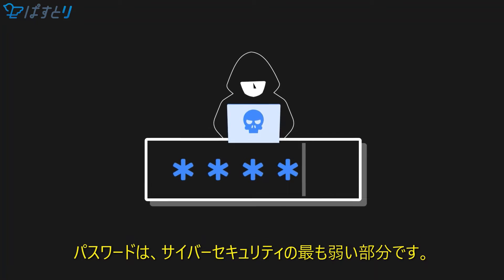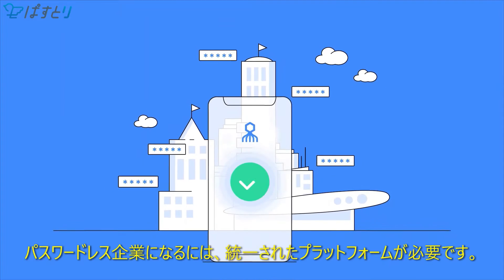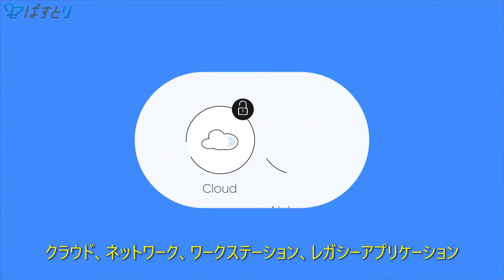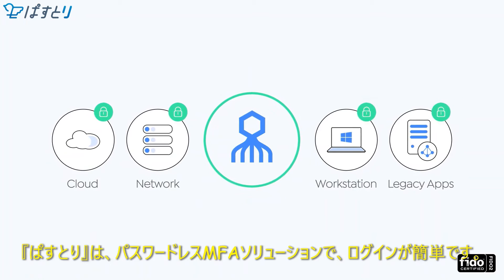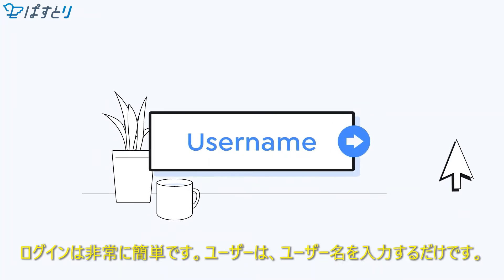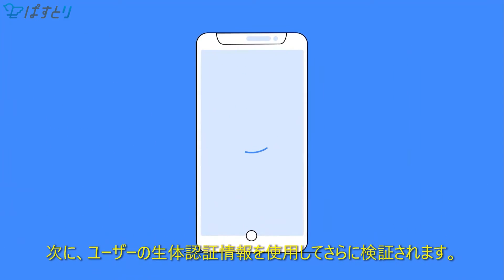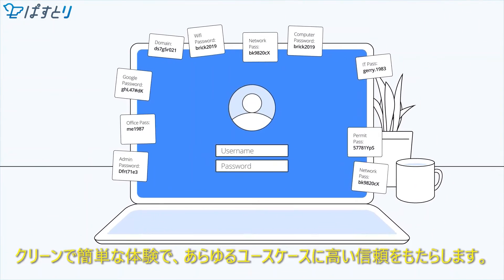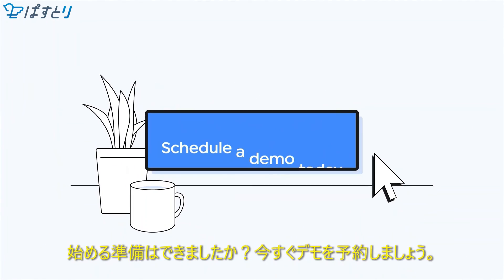KDDIデジタルセキュリティ株式会社 フルパスワードレス認証サービス「ぱすとり」概要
KDDIデジタルセキュリティ株式会社が提供するフルパスワードレス認証サービス「ぱすとり」サービスの概要を説明する動画です。
このサービスは、WindowsPCやMacPCなどPC自体へのログイン時のパスワードを入れることなくログインする事が可能です。
また、利用しているSaaSへのログインもパスワードを入れることなくログインする事が出来ます。